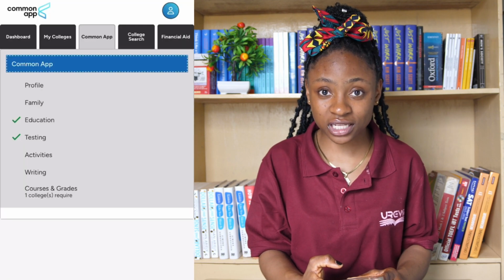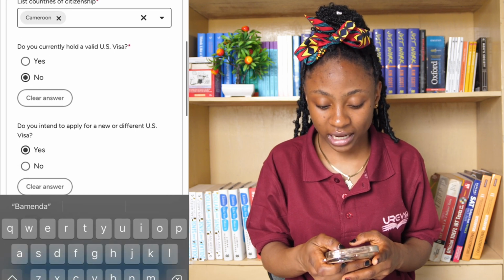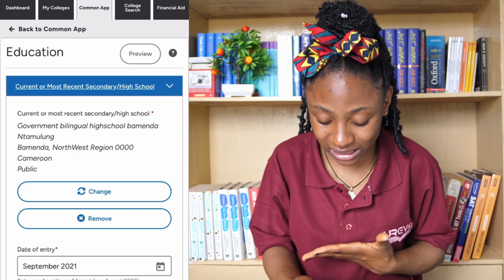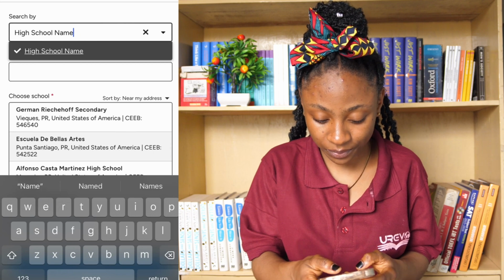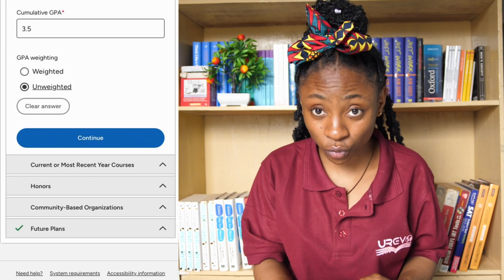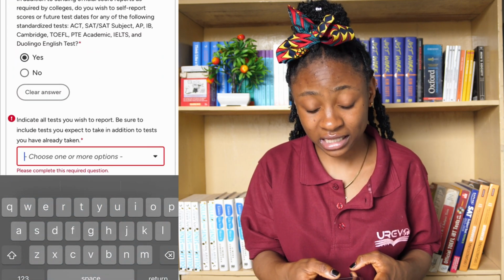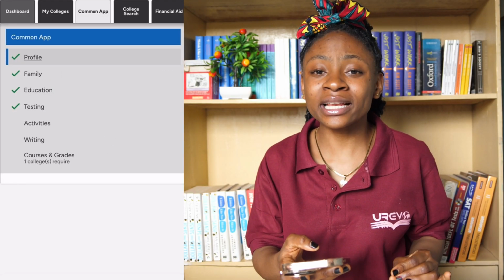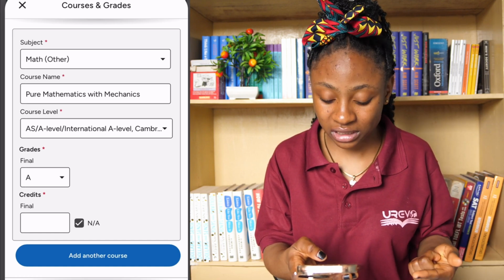HOW TO APPLY FOR SCHOLARSHIPS with one click |COMMON APP for college Applications| US COLLEGES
Want to apply for fully funded scholarships In the USA? Welcome to our in-depth tutorial on completing the Common App section of the Common Application! 🎓 Whether you're a high school senior gearing up for college applications or an eager junior planning ahead, this video is your ultimate resource for navigating this crucial step in the admissions process.

Don't let the Common App intimidate you! Join us as we demystify the process, share insider strategies, and empower you to present your best self to colleges and universities.